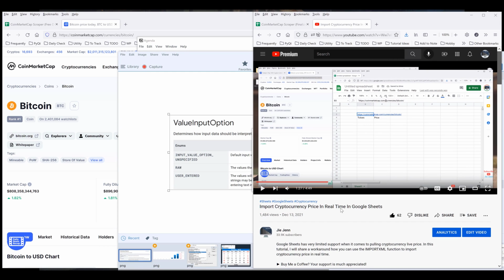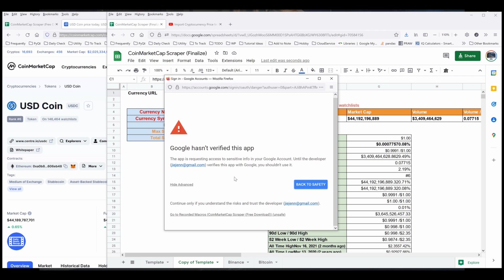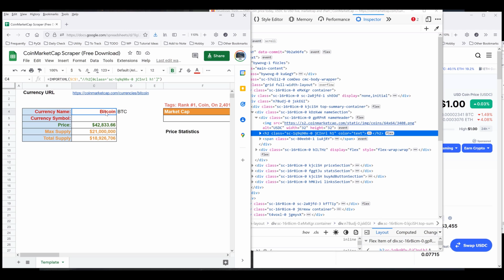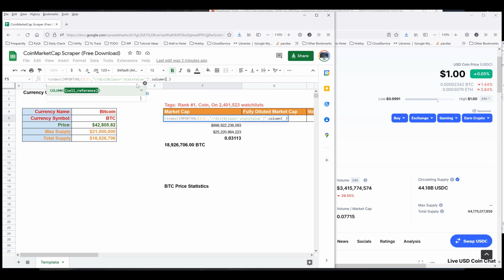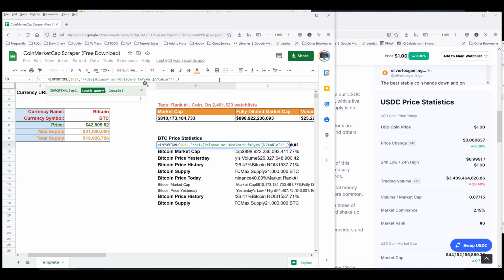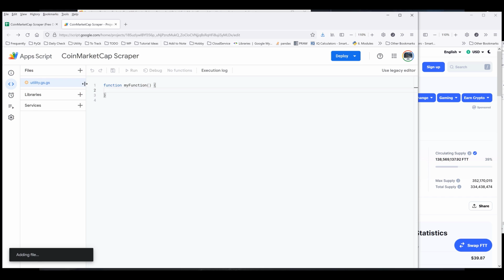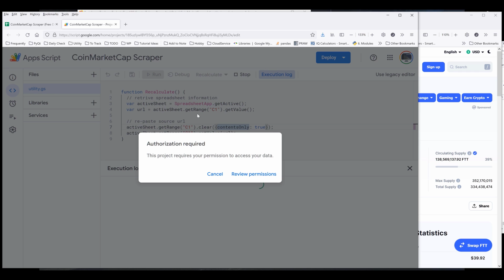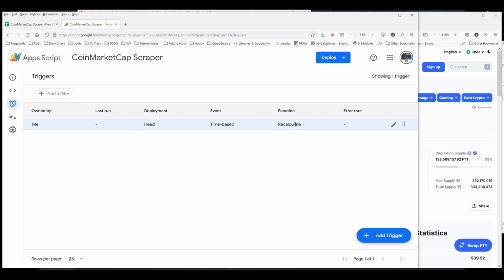Import Cryptocurrency Live Data In Google Sheets (Template Free Download)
Important: Giving this method is outdated I have came with a more robust, stable, and flexible solution

From one of my previous video "Import Cryptocurrency Price In Real Time In Google Sheets I shared how we can use IMPORTXML function to import cryptocurrency price in real life. However, after some feedback, I noticed there were a couple of limitations need to be added. In this follow up web scraping crypto data in Google Sheets tutorial, we will 1) build a more complete crypto scraper template for re-usability, 2) create a macro to update crypto data, and 3) insert a time trigger to automatically update crypto information.

⏰ Timestamp:
00:00 - Intro & Agenda
01:10 - Crypto Scraper Template Demo
04:45 - Dive Into The Tutorial
14:40 - App Script Code To Update Crypto Data
21:00 - Add Time Trigger To Auto Refresh Crypto Data